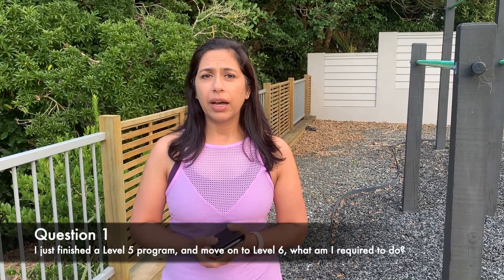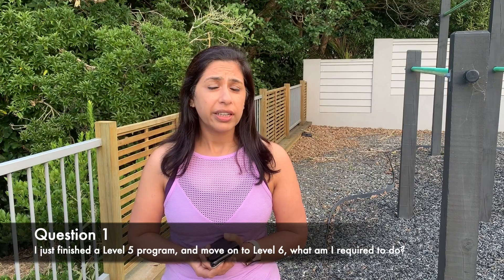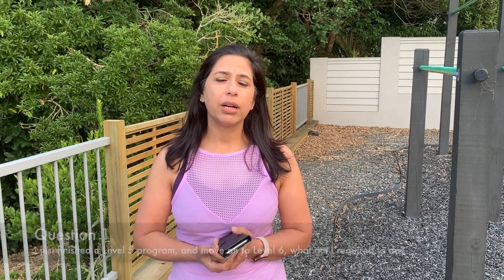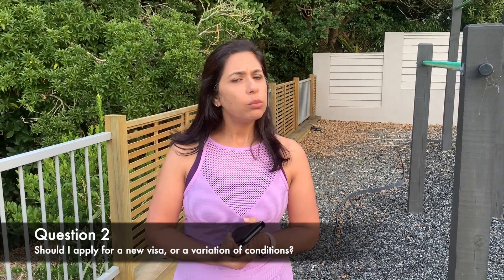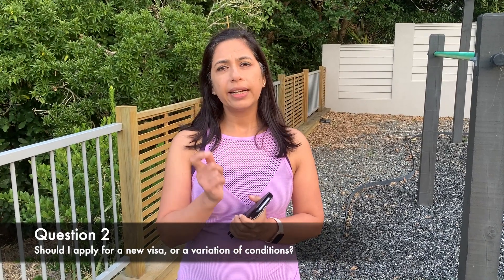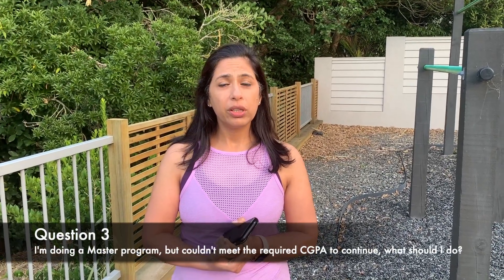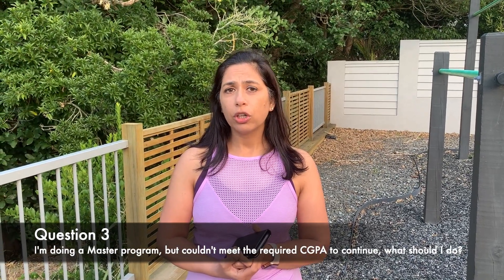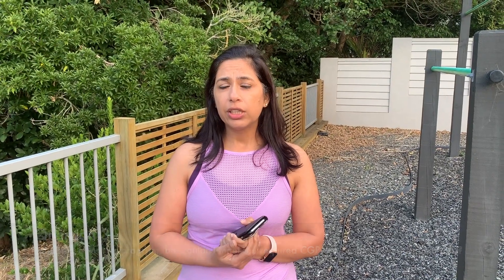COVID-19 FAQs - ONSHORE STUDENT VISA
Our LIA Vandana Rai giving answers to some common queries asked by onshore student visa holders:
1. I just finished a Level 5 program, and now moving on to Level 6, what am I required to do with my visa?
2. My visa was automatically extended but I will study a different program, should I apply for a variation of conditions or a new visa?
3. I am enrolled in a Master program at a university and couldn't meet the required CGPA to continue my study, what should I do?

Please do get in touch with us if you are facing similar problems and need immigration advice